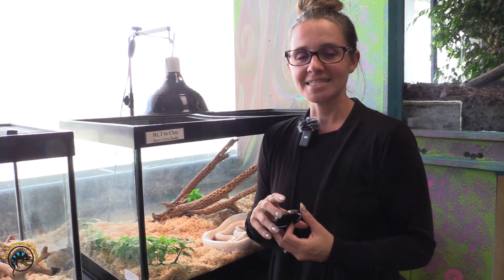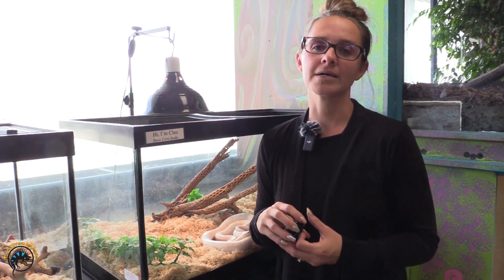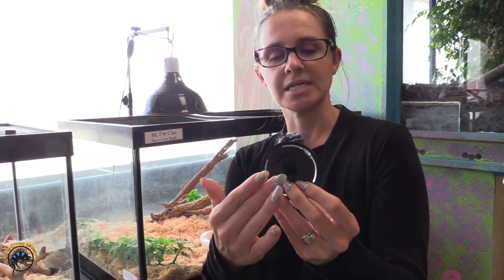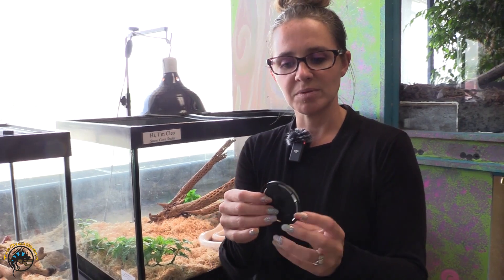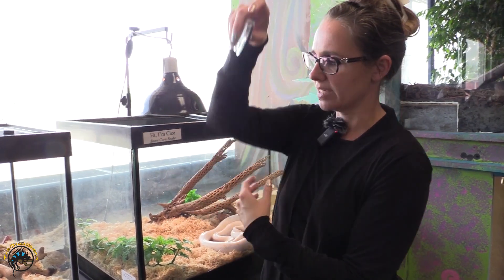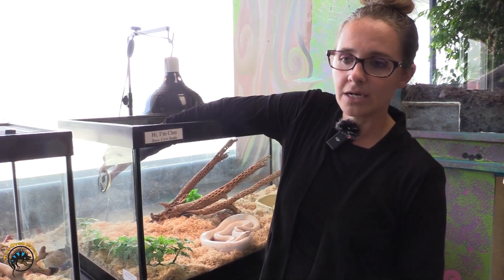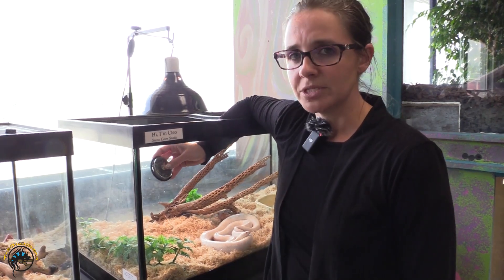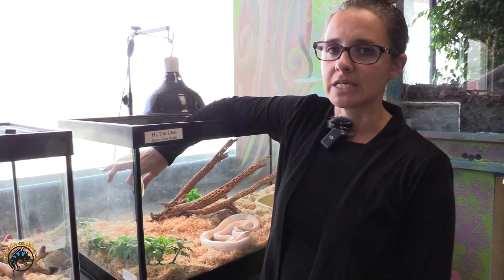TDI Quick Tips & Tricks: Where Should I Place the Thermometer in My Pet's Tank?